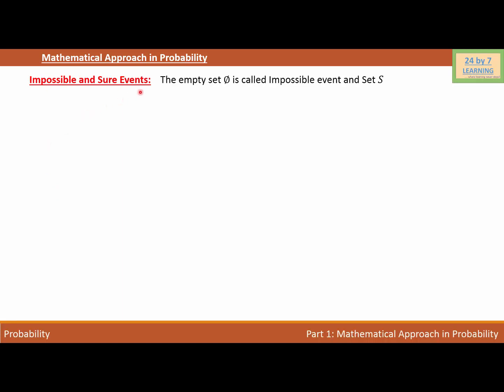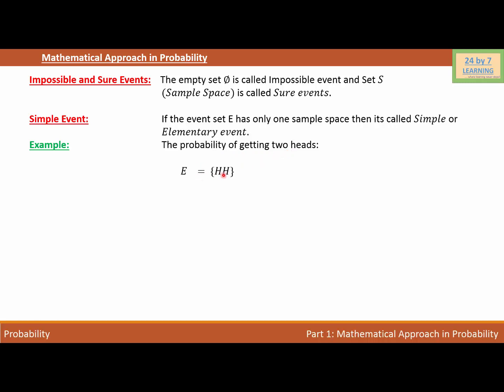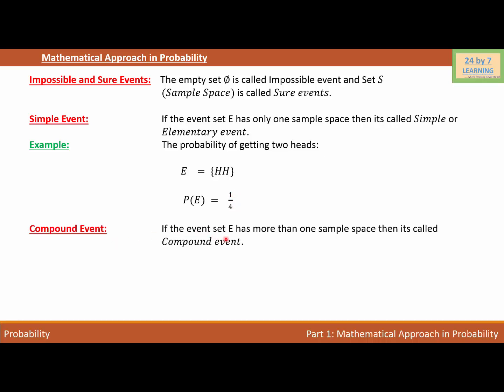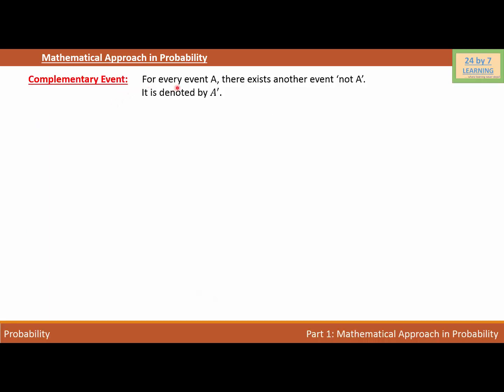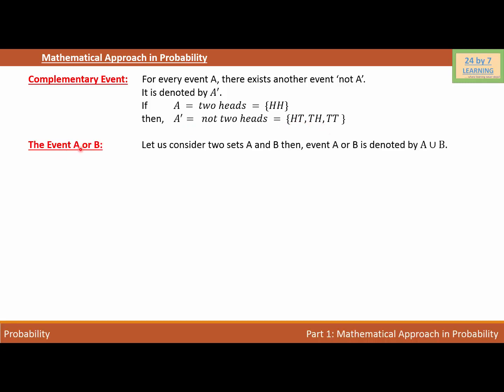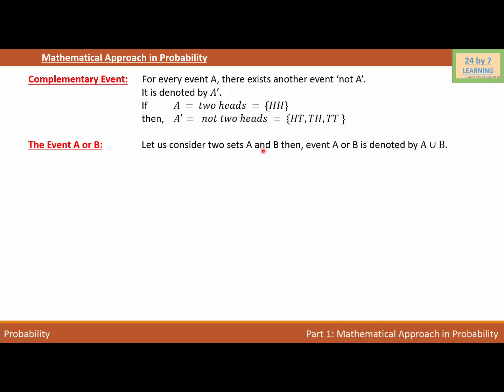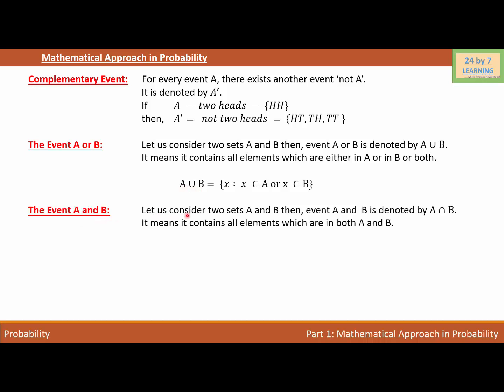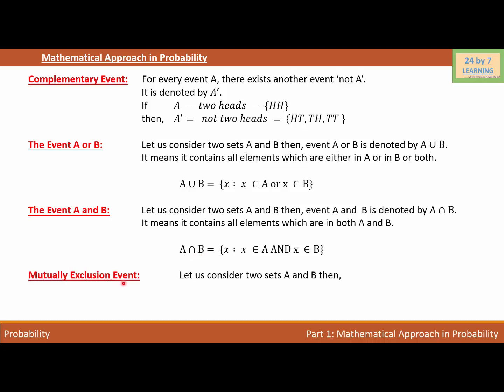Video 5: Mathematical Approach in Probability 3